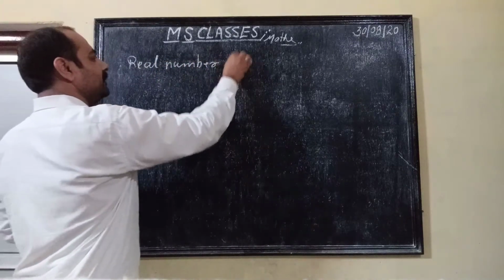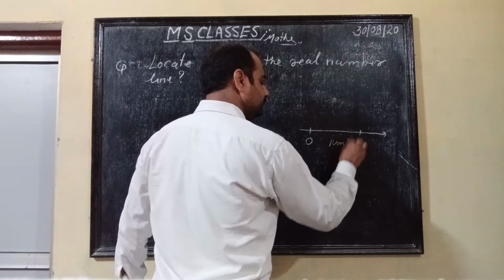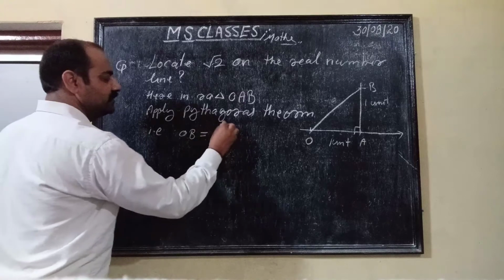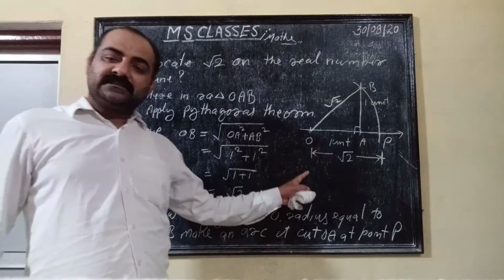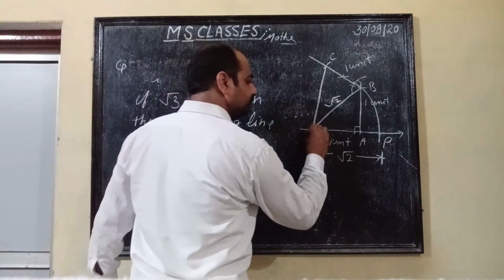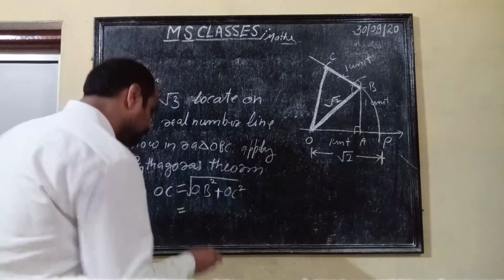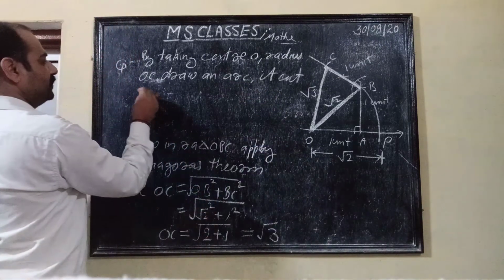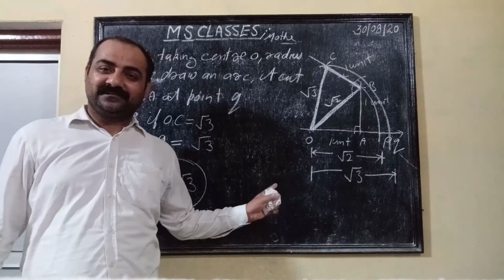Locate √2,√3 on real number line | chapter 1 | exercise 1.2 | class 9th | maths | msclasses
Hello guys
I am Sunil B Sc. B ed.hptet qualified
Today my topic is to locate √2,√3 on real number line
Here in a right angle triangle we will apply Pythagoras theorem
I hope you have been understand the topic

Keep watching